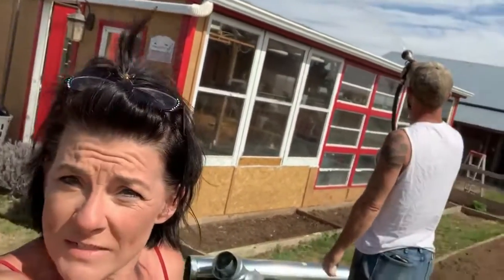Greenhouse Water Collection Finishing and Testing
Greenhouse Water Collection - The system is complete and it is time for testing. You can read the step-by-step instructions as Two Oaks Farm Talk. Collection of rainwater will save lots of money in the long run!